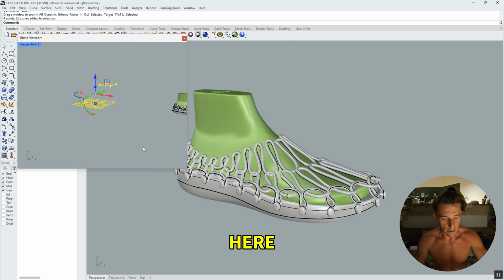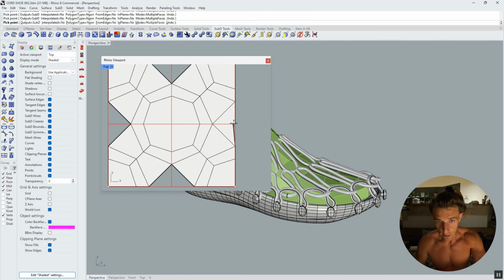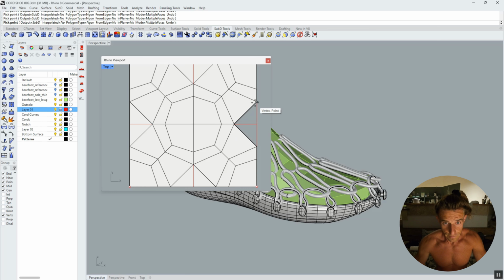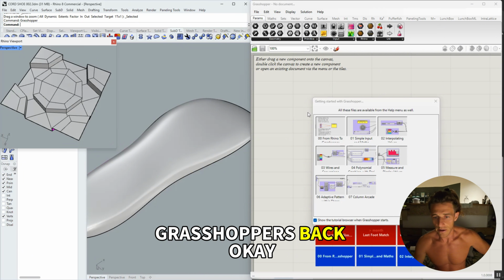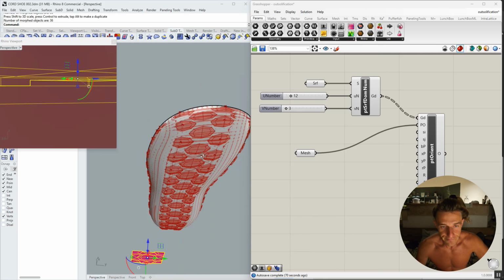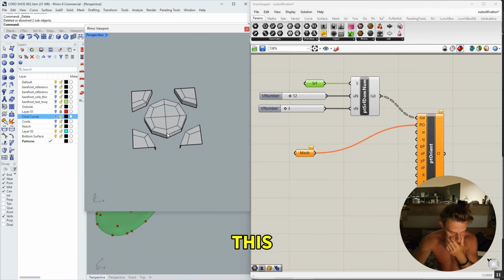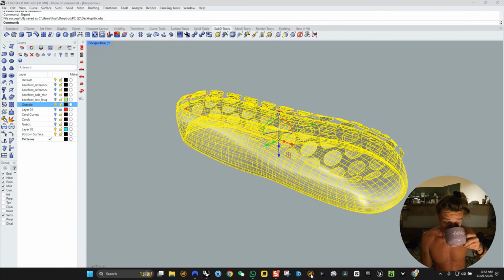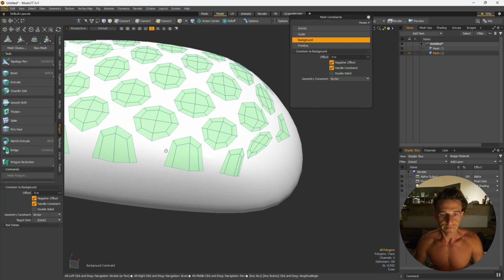NEW DESIGN PART 5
In today’s video, I’m taking you inside my Rhino + Grasshopper workflow to finalize a custom outsole pattern from scratch.
We go deep into SubD cleanup, bridging, fixing non-manifold edges, creating a fully controllable tiling mesh, exporting to Modo, re-importing, snapping vertices, thickening, cleaning artifacts, and then prepping everything for Grasshopper.

This is a full behind-the-scenes look at how I build production-ready outsole patterns that you can use in your own footwear designs.

If you want all the project files, Grasshopper definitions, and printable meshes, you can download them inside my design club.
It’s exactly like Netflix…
except instead of watching other people live their lives… you build your own.
And you can make money from your designs.
Welcome to DESMIA.

How to isolate pattern faces properly in SubD

How to create perfectly flat pattern sources

How to bridge edges cleanly and convert triangles → quads

How to detect and fix disconnected edges

How to use Fill Hole / Pinch / Bridge techniques

How to convert SubD to Mesh and keep topology clean

Why Modo still has the best mesh tools for footwear

How to remap a mesh pattern onto your outsole

How to thicken and smooth everything for production

How to debug Grasshopper stretching, offsets, and alignment

How to build repeatable tiling patterns you can use for any outsole

Join the DESMIA Design Club

Get every file used in this video (and hundreds more).
3D-printable shoes, outsoles, midsoles, uppers, parametric GH definitions, Rhino templates, step-by-step tutorials, and business tools to help you build your footwear brand.

Better than Netflix.
Instead of watching… you build.

Timecodes

00:00 Intro
00:20 Setting up the Rhino workspace
01:30 Creating a clean SubD pattern
04:00 Fixing triangles & bridging properly
06:45 Detecting disconnected edges
09:20 Working around SubD weirdness
12:30 Exporting to Modo
14:20 Cleaning and snapping vertices
18:00 Rebuilding the mesh for Grasshopper
21:20 Stretching + thickening variations
25:10 Final cleanup
26:00 What’s coming next